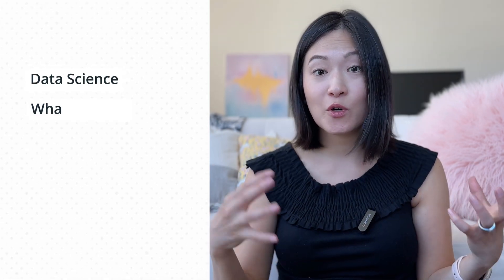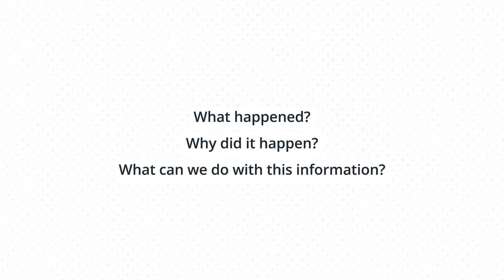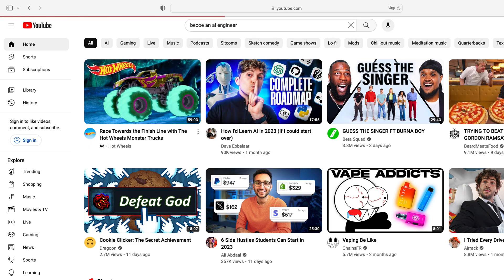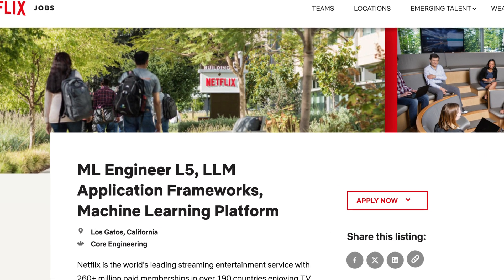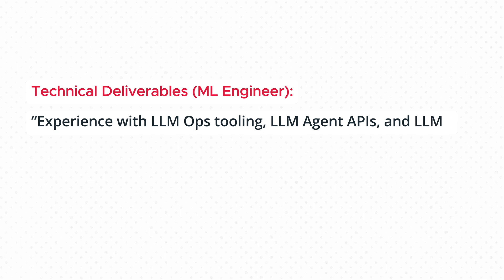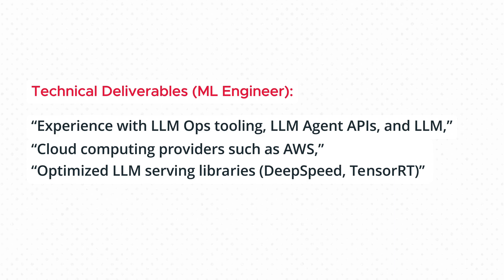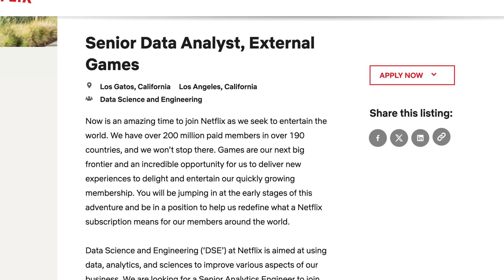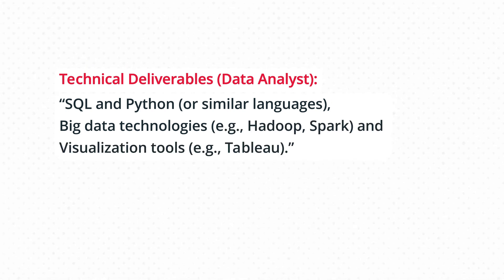Data Science vs Machine Learning Engineer: Explained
Feeling overwhelmed by all the data buzzwords? This video breaks down the key differences between Data Science and Machine Learning Engineering for those interested in tech careers.
In this video, you'll learn:
What is Data Science? We'll unveil the exciting world of data wrangling, analysis, and uncovering hidden insights.
What Does a Data Scientist Do? Discover the responsibilities of Data Engineers, Data Scientists, Data Analysts and Machine Learning Engineers
Data Science vs. Machine Learning: We'll clear up the confusion and explain how these two fields work together.
Big Tech vs Startups: Explore career paths in both big tech companies and startups.
Real-World Examples: Learn the key skills and differences from real life job postings Data Scientist and Machine Learning Engineers
Breaking In: Which is the easiest role to break into?

📎 Resources:
✅ FREE Study Plan to Learn AI/ML Engineering FAST with ChatGPT

🖥️ My SETUP
The full list

Timestamp
0:00 Intro
1:01 What is Data Science?
1:17 DS Process
2:39 Data Science vs. Machine Learning
2:59 Big Tech vs Startups
3:58 Real World Examples
5:58 Finding Key Skills
6:28 Breaking In